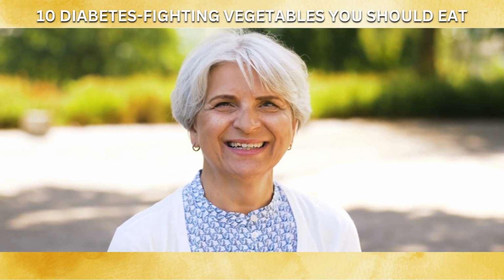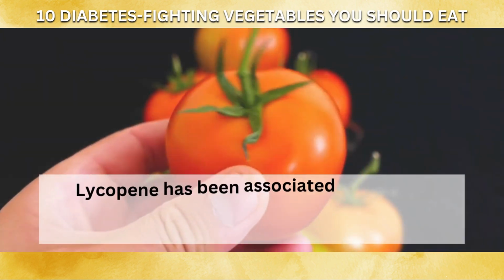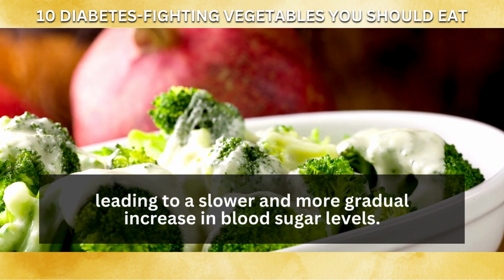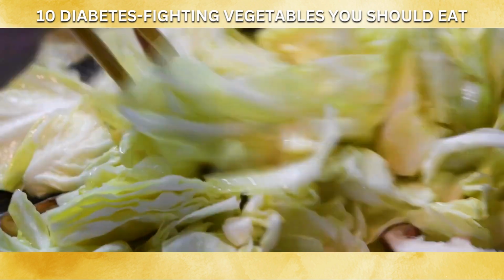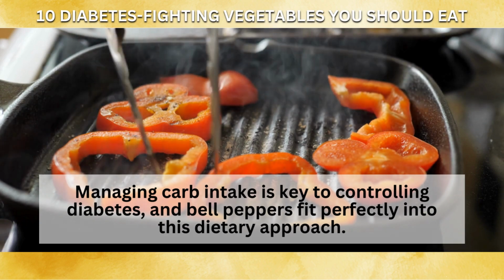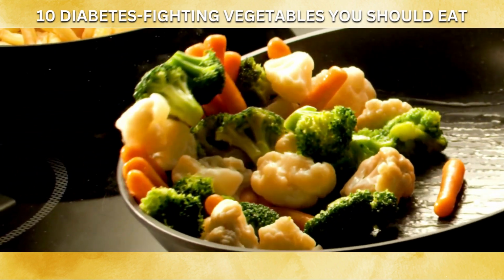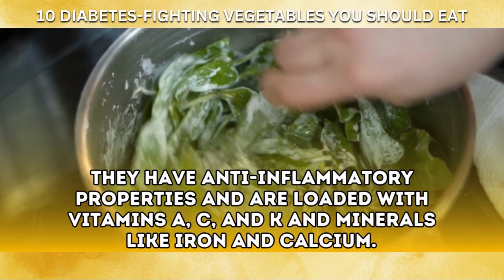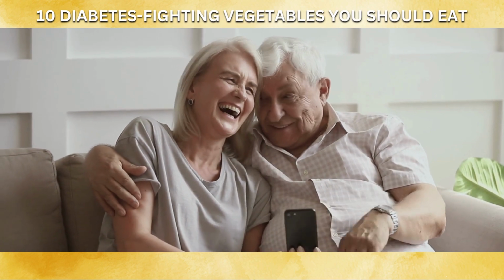10 Diabetes-Fighting Vegetables You Should Eat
These aren’t just your everyday veggies—they’re packed with essential nutrients and unique properties that make them powerful allies in blood sugar regulation.

Whether you're managing diabetes or looking to maintain stable blood sugar levels, these vegetables can play a key role in supporting your health.

Rich in fiber, antioxidants, and vital vitamins, these superfoods help slow down glucose absorption, improve insulin sensitivity, and provide overall health benefits.

Adding them to your diet is a simple yet effective way to take control of your blood sugar while enjoying delicious meals.

Learn about the top vegetables for managing blood sugar and discover how they can transform your daily meals into diabetes-friendly options.

The Best Vegetables for Blood Sugar Control

10 Diabetes-Fighting Vegetables You Should Eat

10. Zucchini
This green vegetable is a fantastic choice for anyone looking to manage their blood sugar levels, thanks to its low carbohydrate content and high fiber. Zucchini's ability to aid in blood sugar regulation makes it a valuable ally in the fight against diabetes.

9. Tomatoes
These vibrant and juicy vegetables (or fruits, scientifically speaking!) are a fantastic choice for anyone looking to manage their blood sugar levels effectively. Tomatoes are not only low in carbohydrates but also rich in lycopene, a powerful antioxidant.

8. Spinach
This leafy green is a powerhouse in terms of nutritional value and is especially beneficial for those managing their blood sugar levels. Spinach is low in calories and carbohydrates, which makes it an ideal food choice for blood sugar control.

7. Broccoli
This super vegetable is both nutrient-rich and beneficial for blood sugar management. Broccoli is high in fiber and packed with antioxidants, making it a great addition to a diabetes-friendly diet. The fiber in broccoli is key for blood sugar control.

6. Cabbage
Cabbage is a low-carb vegetable, which makes it an excellent option for maintaining stable blood sugar. The low carbohydrate content of cabbage means it has a minimal impact on blood sugar levels when consumed.

5. Asparagus
Asparagus is low in carbohydrates, which is a crucial feature for managing blood sugar levels, especially for those with diabetes. The low carb content in asparagus means it won't cause significant spikes in blood sugar, making it a great addition to your diet if you're trying to keep your glucose levels stable.

4. Bell Peppers
These colorful vegetables are not just a treat for the eyes; they're also packed with nutrients and are an excellent choice for anyone following a diabetes-friendly diet. Bell peppers are particularly low in carbohydrates, which makes them ideal for blood sugar management.

3. Brussels Sprouts
These small but mighty vegetables are highly beneficial for individuals looking to manage their blood sugar levels and improve their overall metabolic health. Brussels sprouts are particularly high in fiber.  Dietary fiber is crucial for blood sugar control as it slows down the absorption of sugar into the bloodstream.

2. Cauliflower
This versatile vegetable is a fantastic choice for those managing diabetes, thanks to its low-carb profile. Cauliflower is an excellent substitute for higher-carb foods, making it easier to maintain blood sugar levels.

1. Leafy Greens
These vegetables are the champions when it comes to fighting diabetes, thanks to their impressive nutritional profile. They are not only nutrient-dense and low in carbohydrates but also high in fiber, making them the ideal choice for anyone managing diabetes. Kale and Swiss chard are packed with essential vitamins and minerals while being exceptionally low in calories and carbs. This makes them perfect for blood sugar control, as they provide vital nutrients without contributing to blood sugar spikes.